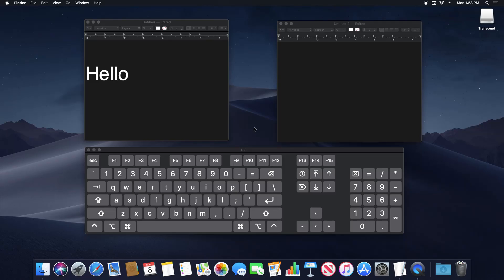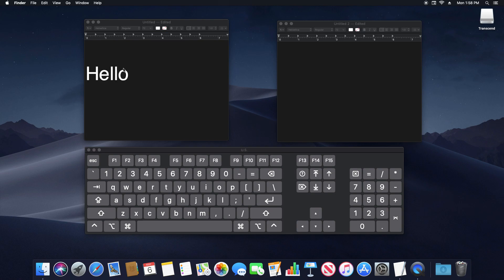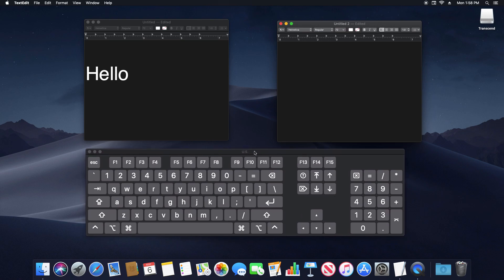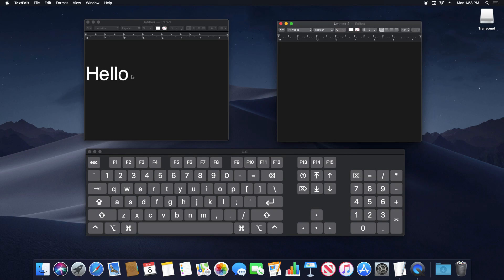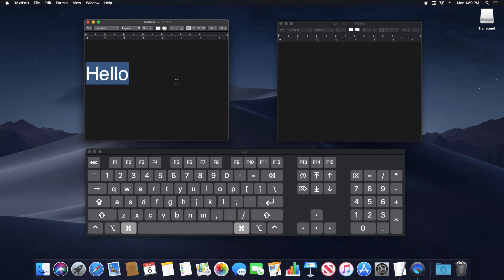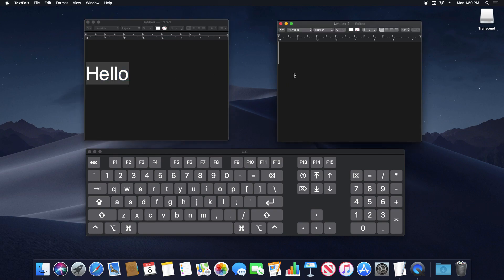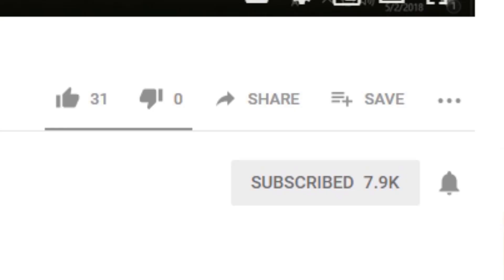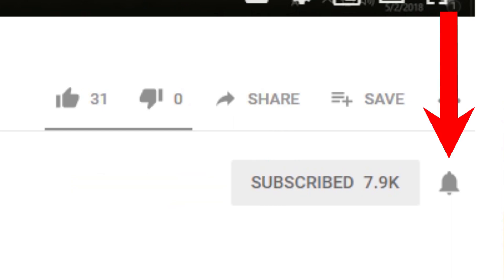How To Copy & Paste On Mac - Easy To Learn Steps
How to copy and paste on an Apple Mac computer, MacBook, MacBook Air, MacBook Pro, iMac, iMac Pro, and Mac Mini.